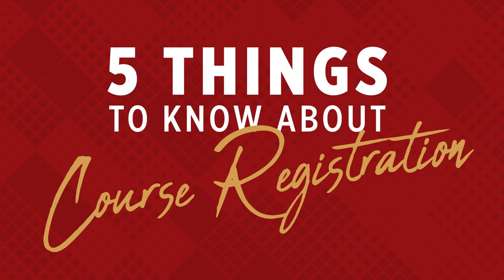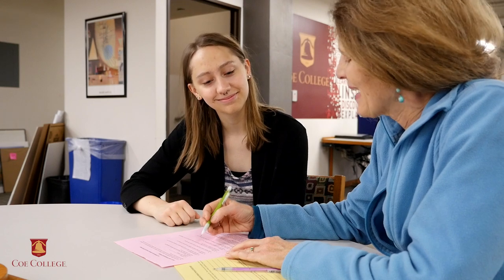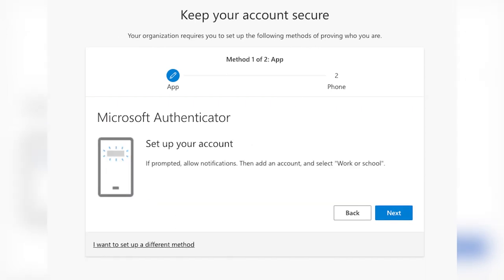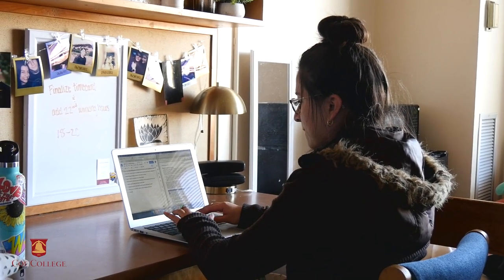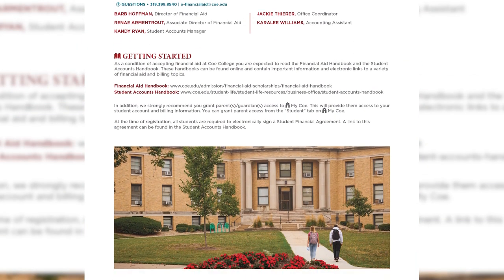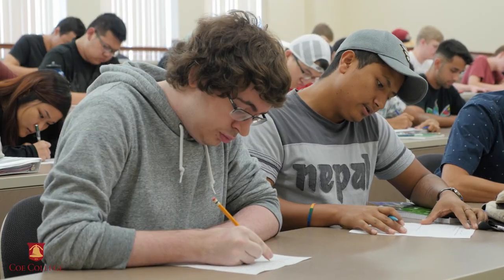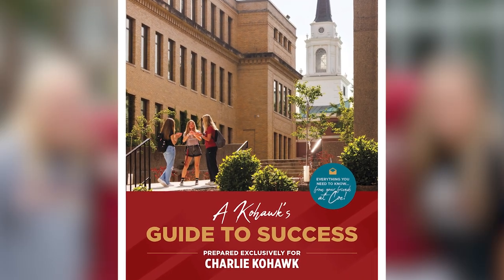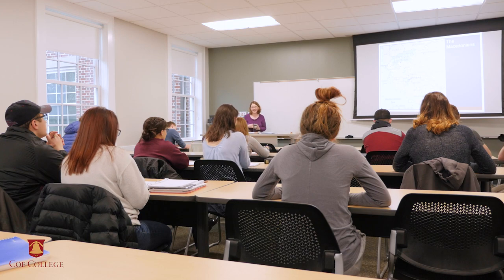5 Things to Know About Course Registration | Coe College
It's normal to have questions or concerns about registering for courses. Here are 5 tips to help you along your way!
Experience life as a Kohawk ► coe.edu/visit
Coe College offers superb academics and exciting activities in a thriving urban setting that promotes student growth and success. Established in 1851, Coe has a national reputation for academic excellence enhanced by a student-centered, highly supportive campus environment. Coe’s vibrant Cedar Rapids location provides an abundance of internships for students and career opportunities for graduates.